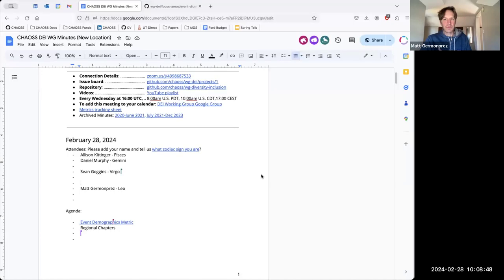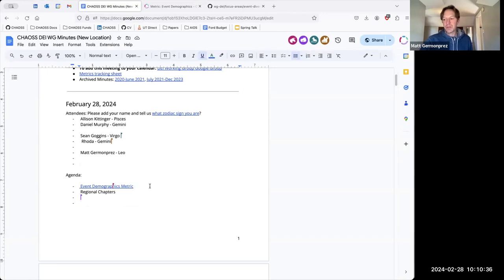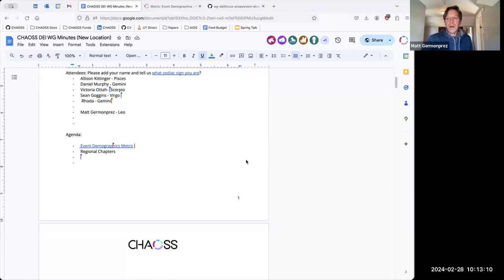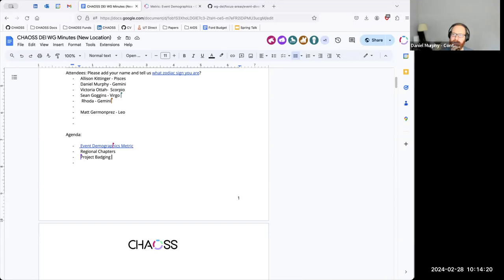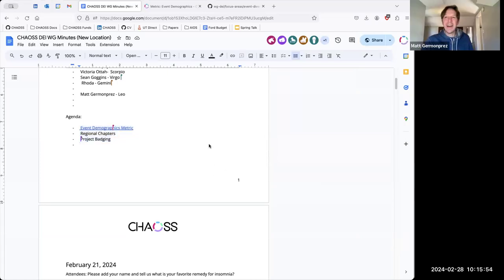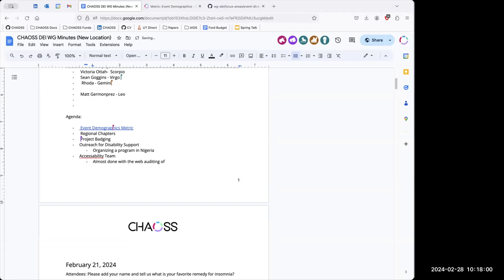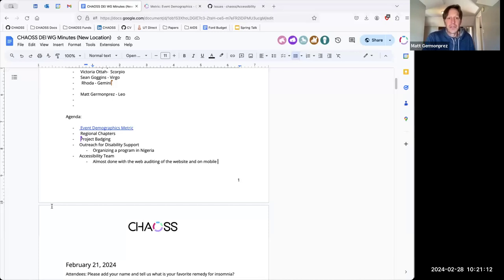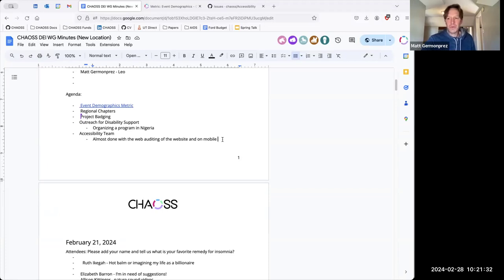CHAOSS DEI Working Group, Feb 28, 2024